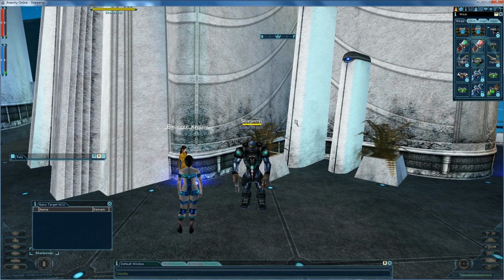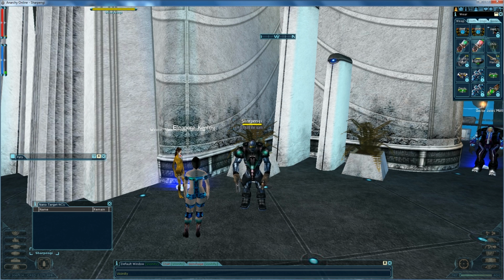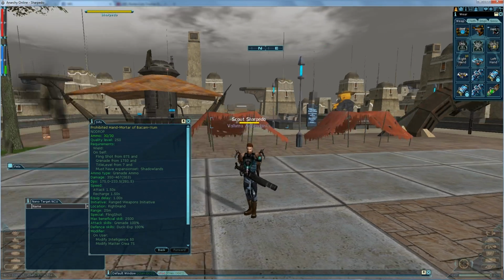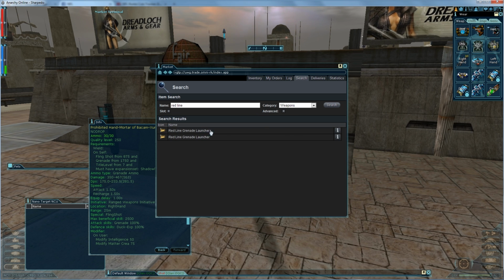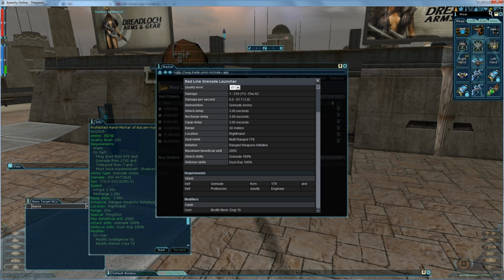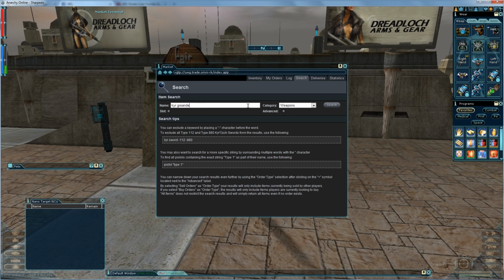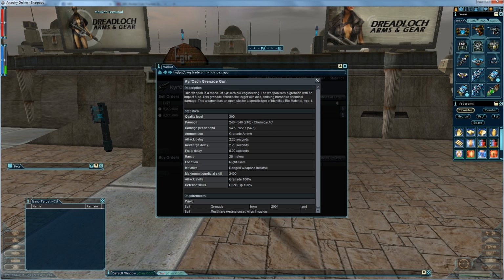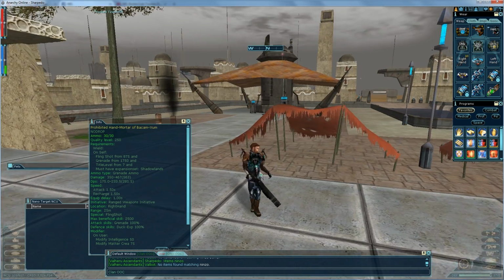Best Engineer Weapon Options in Anarchy Online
From level 1 to 220, we'll take you through the most cost-effective and dommage-dealing weapons for the Engineer, but more importantly, we'll show a weapon line that is too easily overlooked.